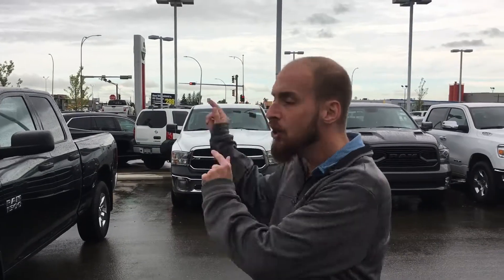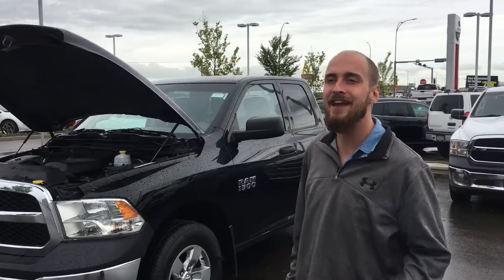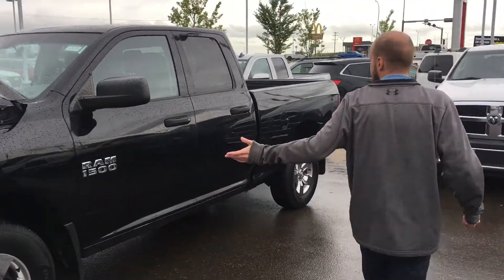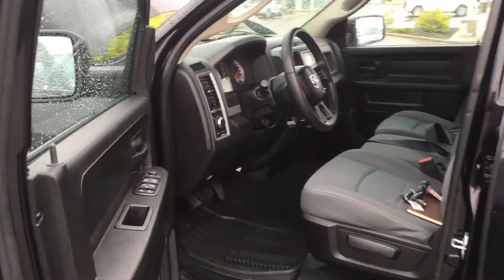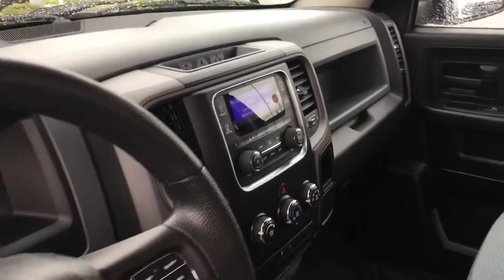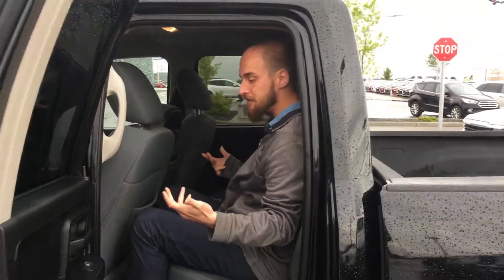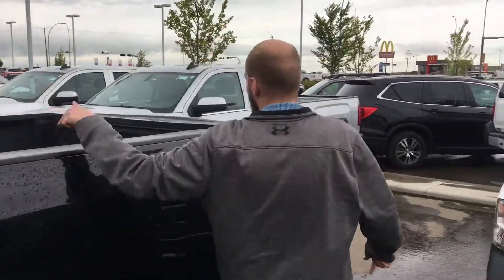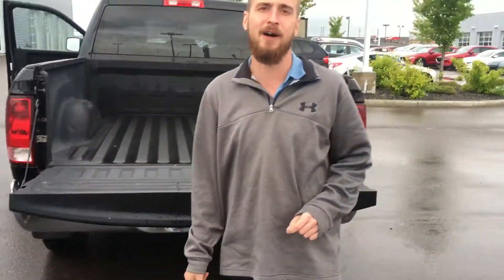Barb here is the Ram